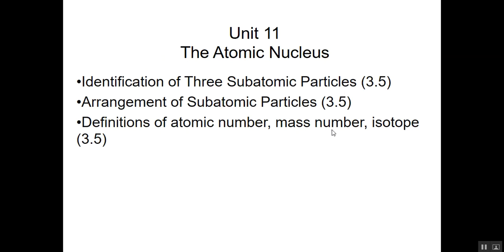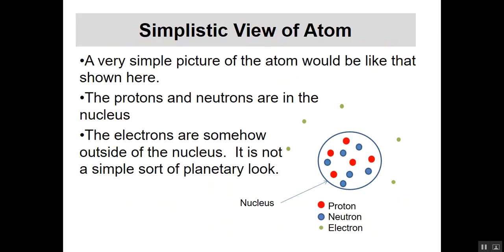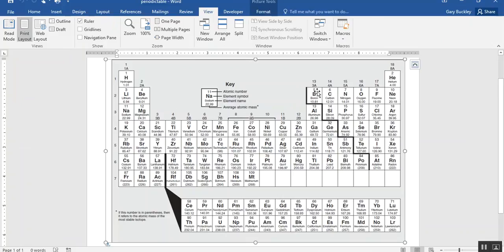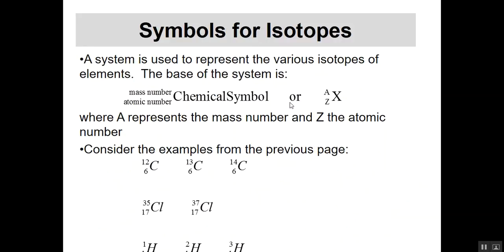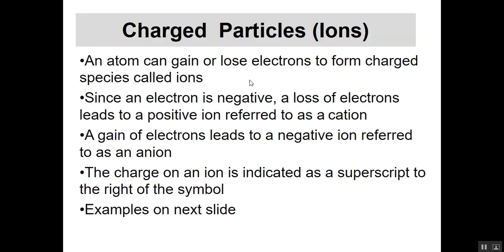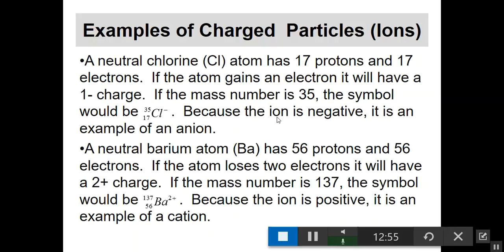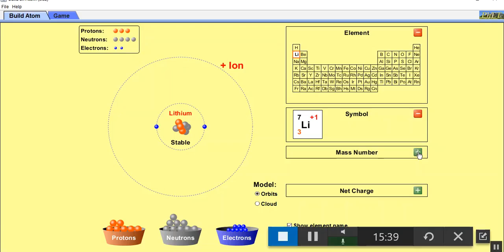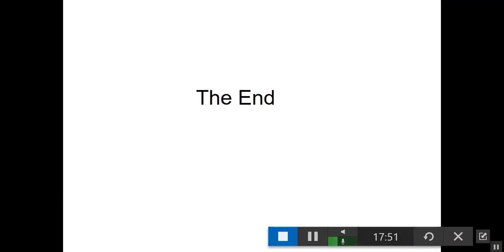CHEM 1004 - Unit 11 (Atomic nucleus)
Isotopes, mass number, atomic number